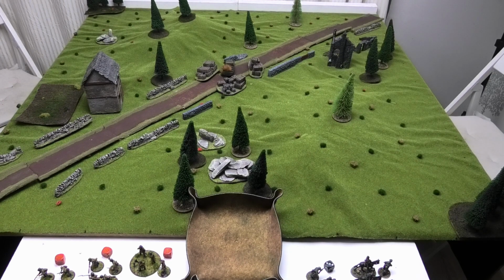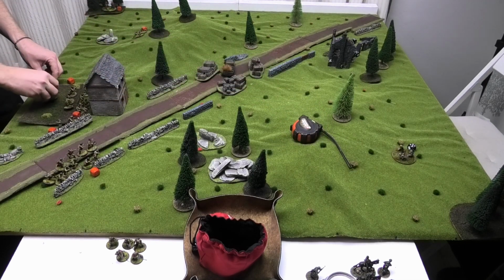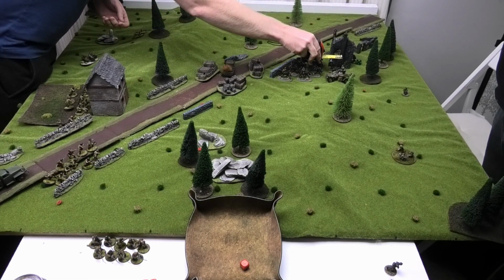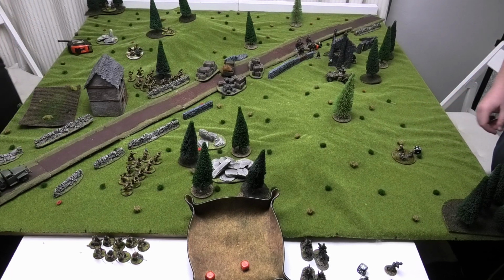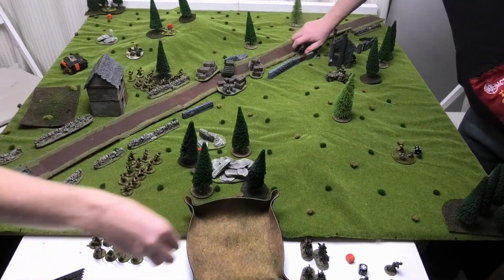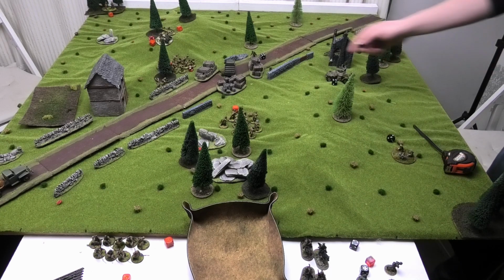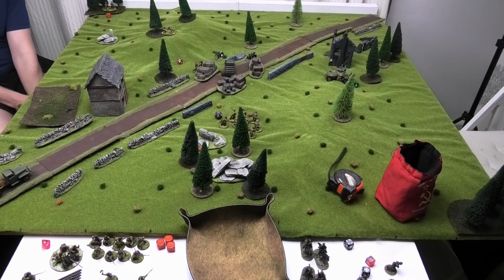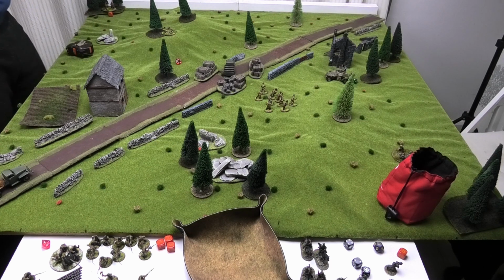BOLT ACTION BAT REP - RUSSIANS VS GERMANS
Bolt action Battle report myself and Liam have a great game be sure to check out the Facebook group!

So high all and welcome to Miniature Wargaming Warriors. Its a story of two friends on a hobby journey for all to enjoy. You will see highs and lows. Salt and more Salt. Remember we are all humans and do make mistakes from time to time let us no in the comments section. be sure to check out Facebook Page were we talk all things table top and show off our work and ask questions to the group Feel free to stick anything Hobby Related up there photos videos or questions. Its all of our hobby i like to think i am just documenting mine for everyone to enjoy. On our channel you will see bolt action form warlord games, warhammer Epic, Warhammer 40k, terrain videos and product reviews.